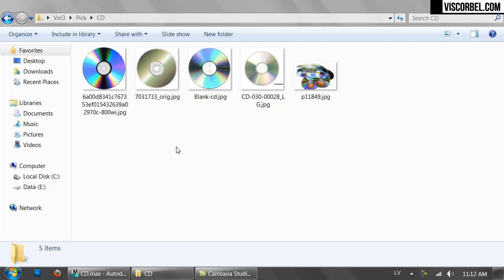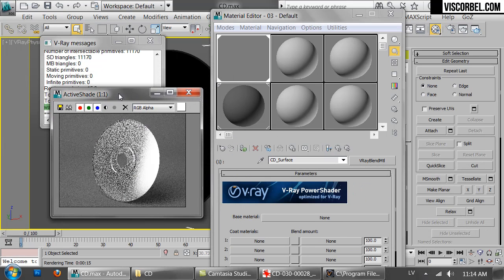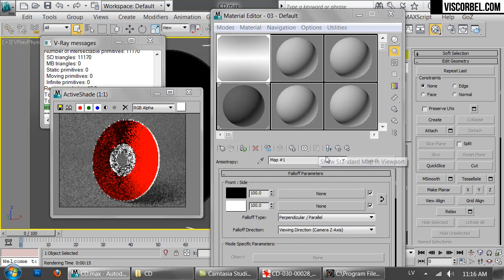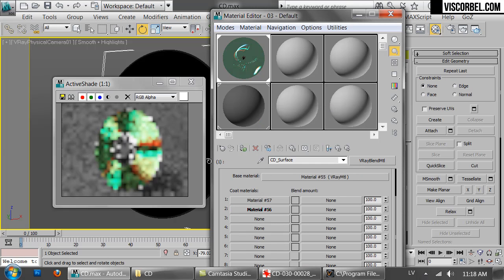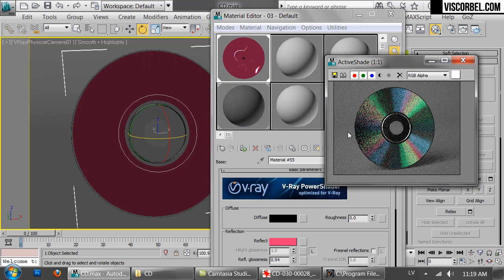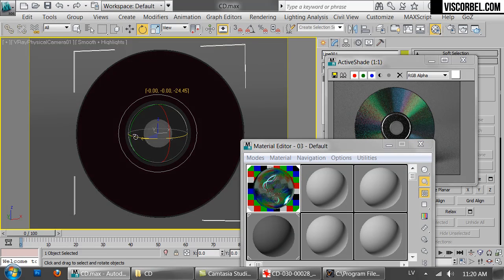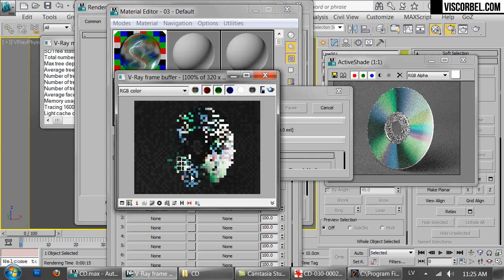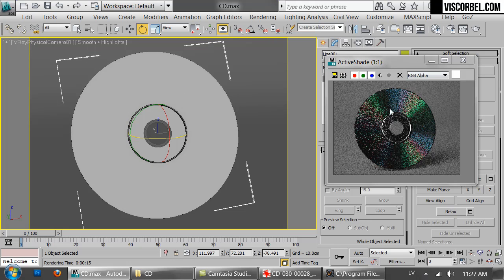آموزش ساخت متریال سی دی دی وی دی Vray CD